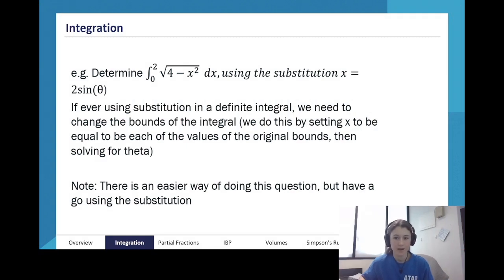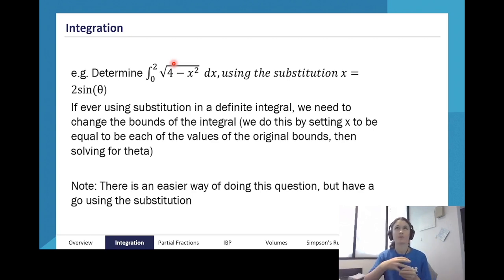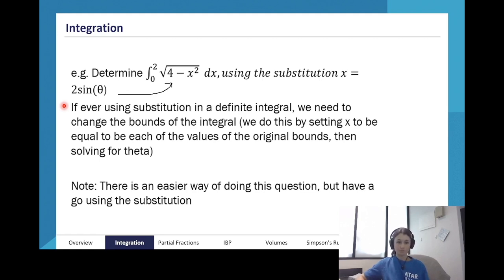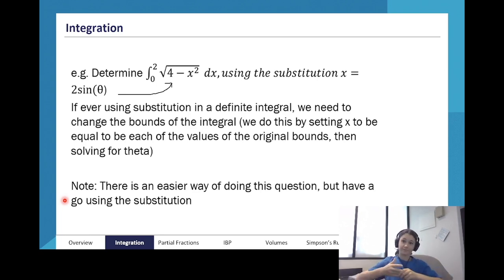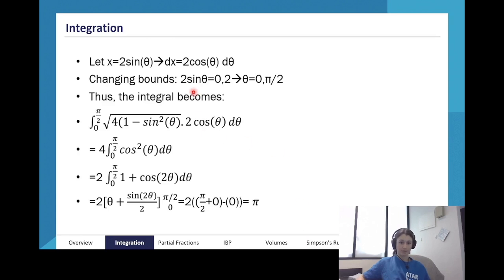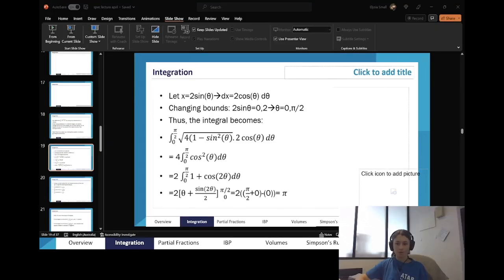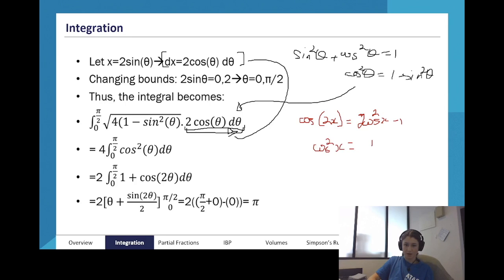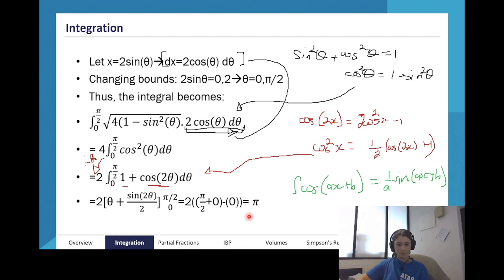QCE Specialist Maths 3&4 - Complex Integration Examples!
An expert demonstration of Complex Integration! Covers everything you need to know to answer simple and complex questions on this topic.